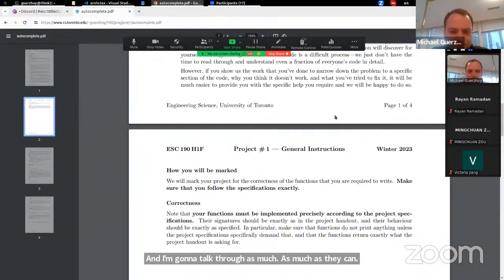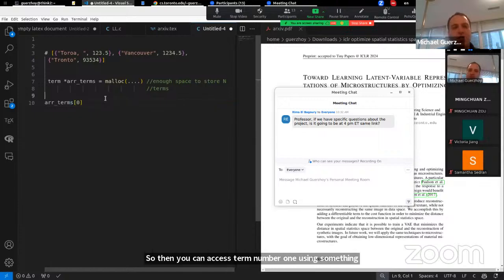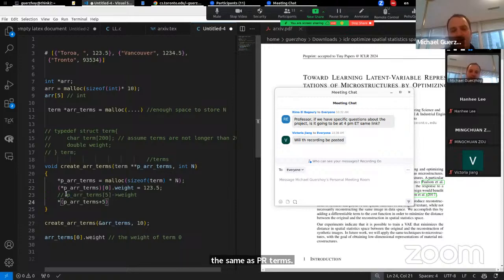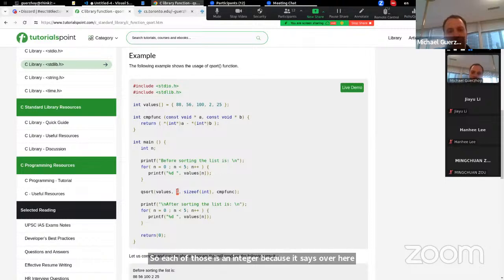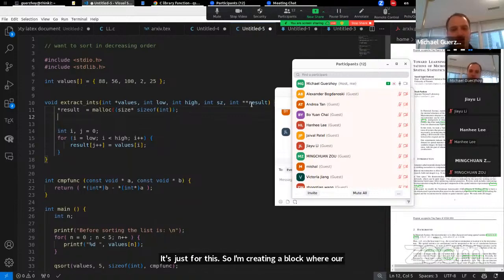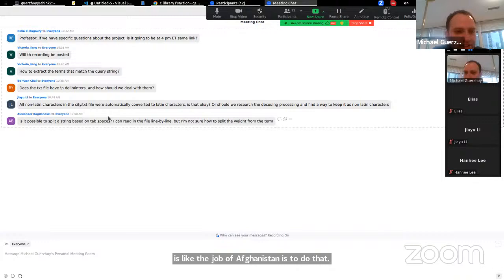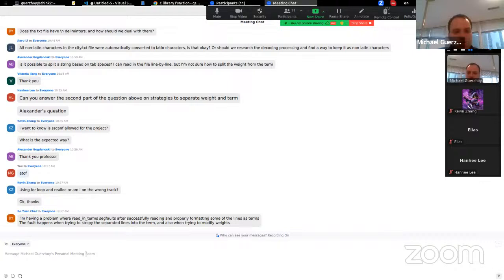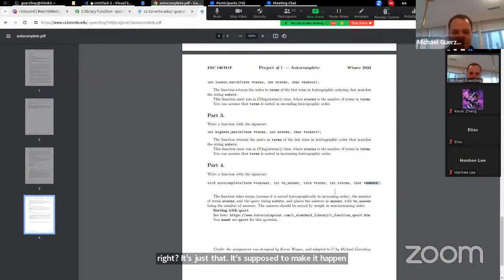ESC190 Project 1 OH